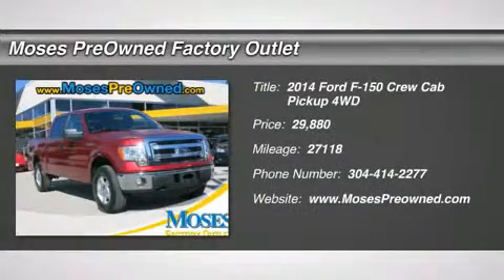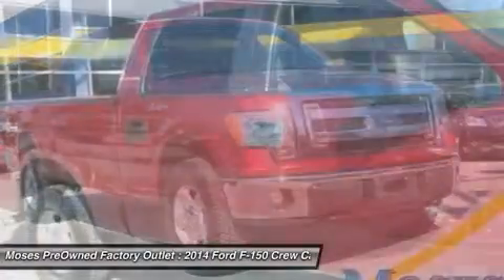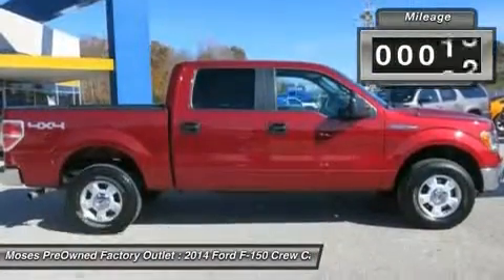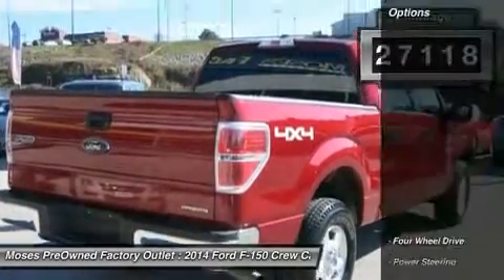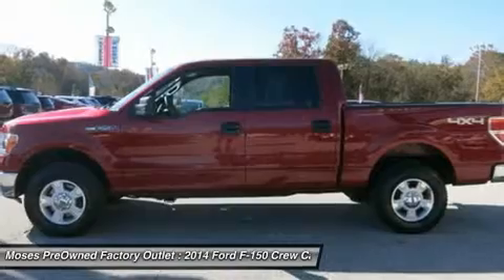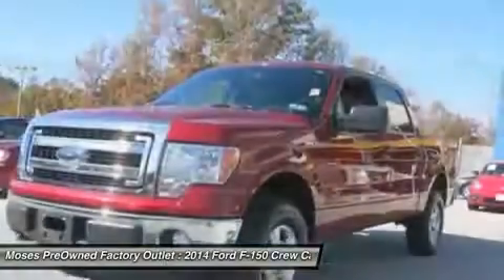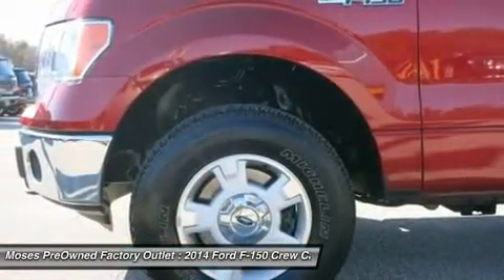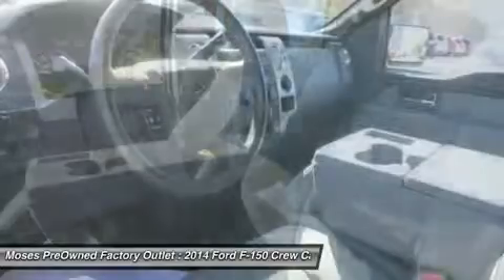2014 FORD F-150 Charleston, WV OX15402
2014 FORD F-150 Charleston, WV
Stock# OX15402

Don't miss this 2014 Ford F-150. It's equipped with Automatic transmission and features a Ruby Red Metallic Tinted Clearcoat exterior. With 27118 miles, you'll want to take this car home. Make a great choice today.